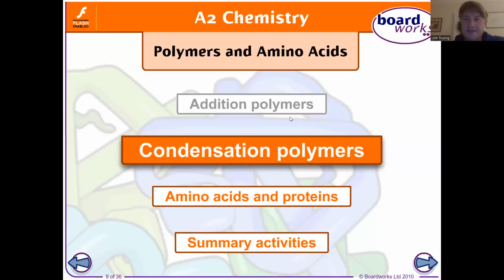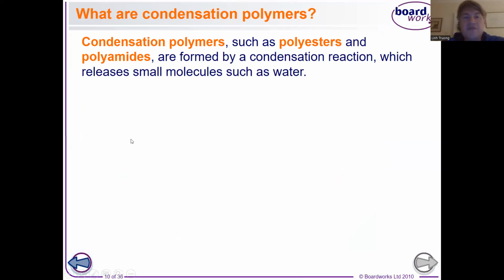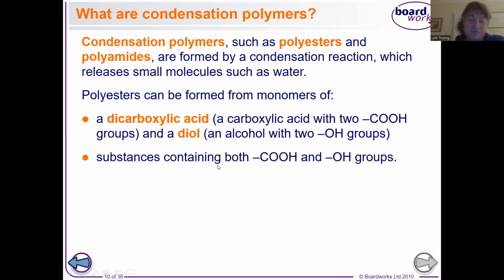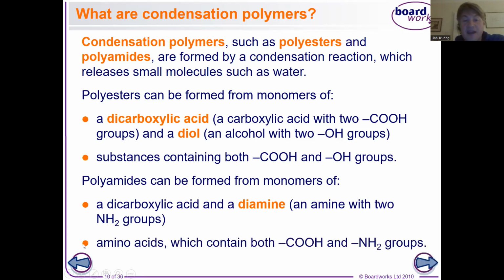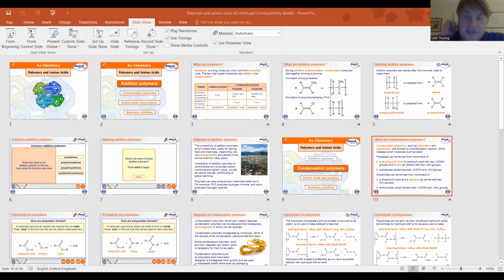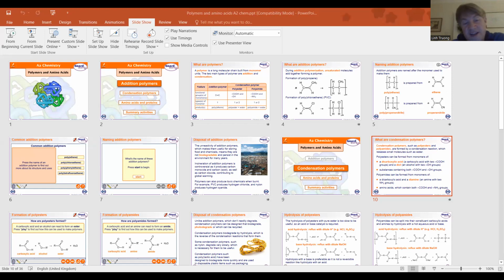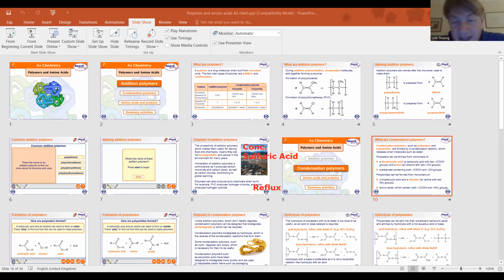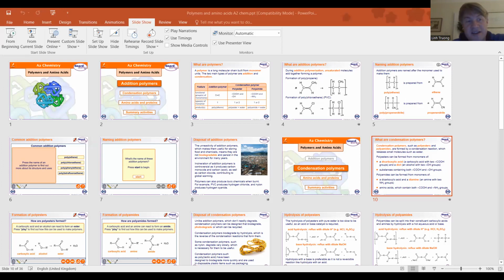How polyesters are made - for IGCSE chemistry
A brief overview of making polyesters. For IGCSE chemistry / co-ordinated science students.